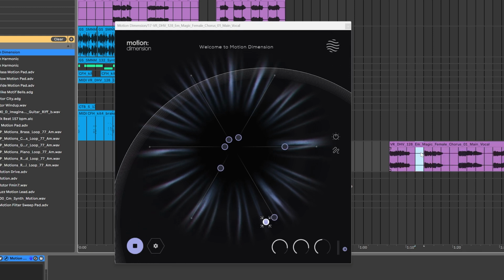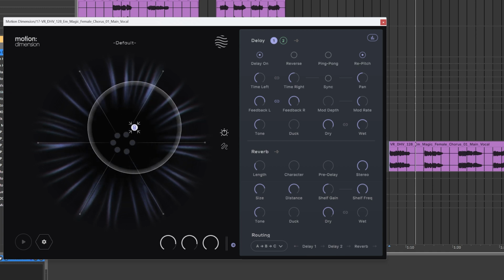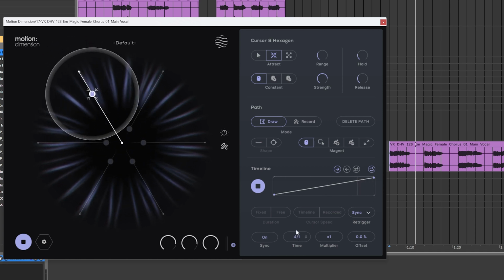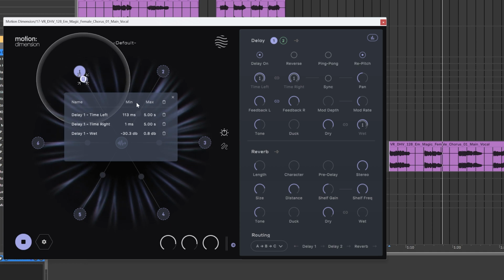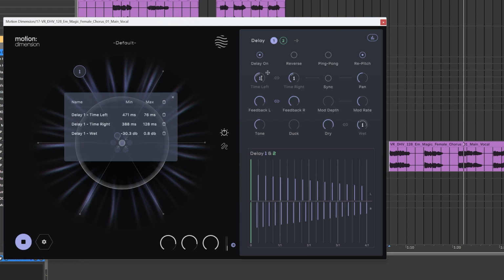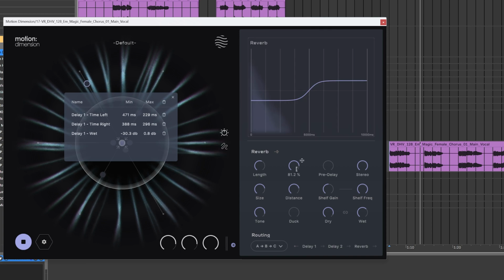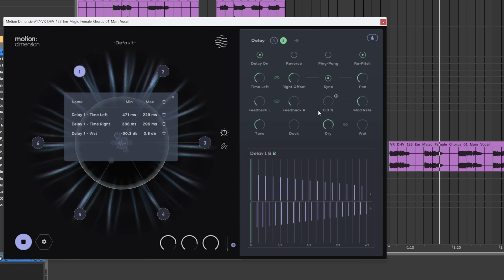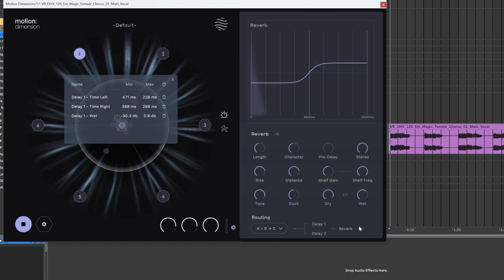Reverse Reverb & Delay GONE WILD💥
In this video tutorial, Joshua Casper shows you how to get gnarly reverse reverb and delay fills for you vocals using Excite Audio's Motion: Dimension plugin. You will be using the both delay lines and re-pitching one and a great sound reverb that happens to be a mix of plate and hall algorithms! What a time to be alive!

00:00 Sup, Producers
00:08 Example Track
00:39 Delay Line 1 & Re-Pitch
01:52 Adding an Automation Path
03:26 Adding FX Parameters to Nods
06:00 Adding Reverb
07:29 Delay Line 2
08:26 Signal Chain Routing